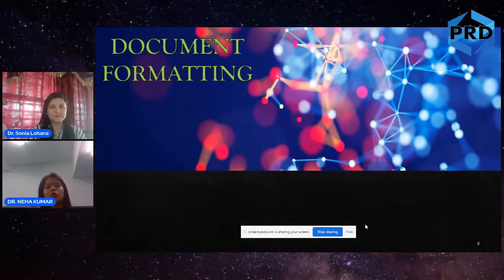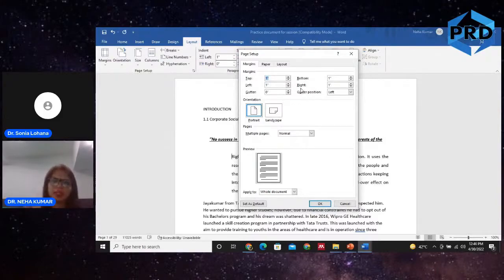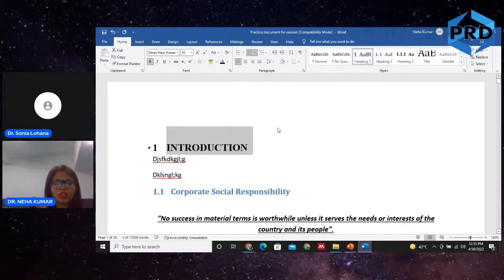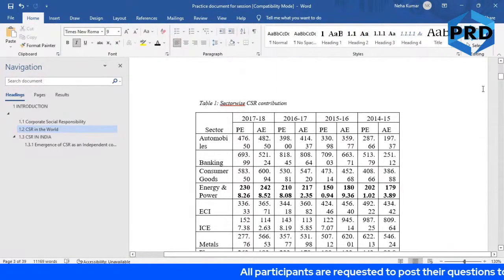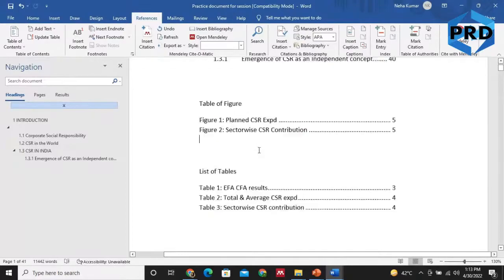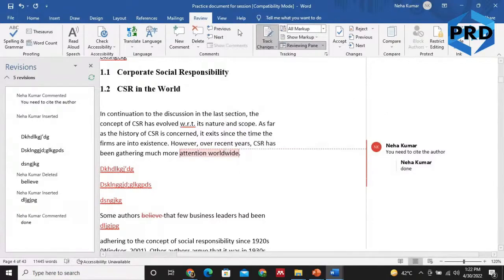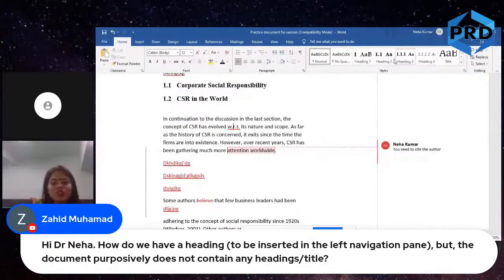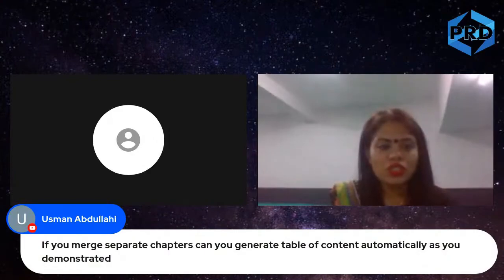Format Articles/Theses In Just 30 Minutes